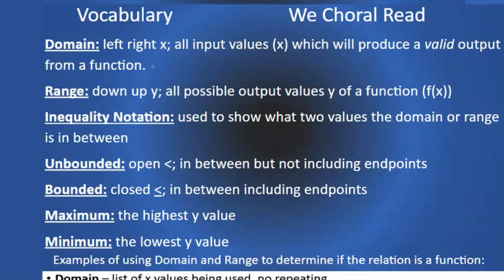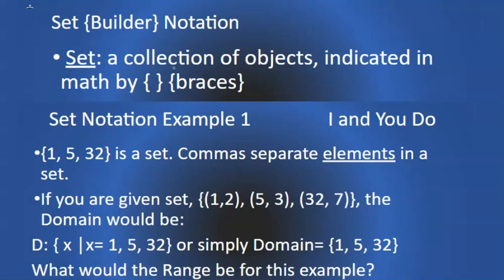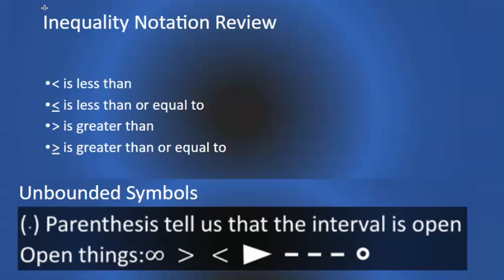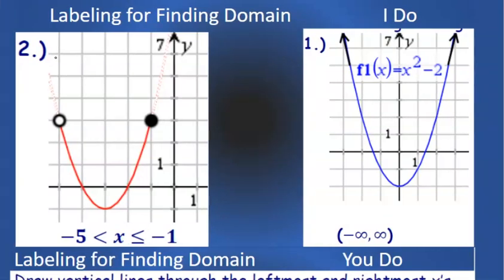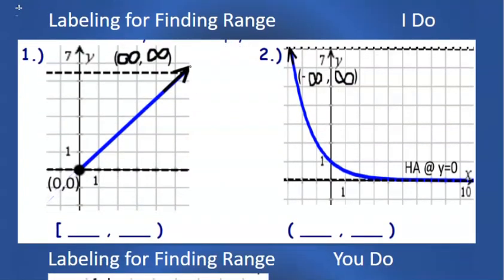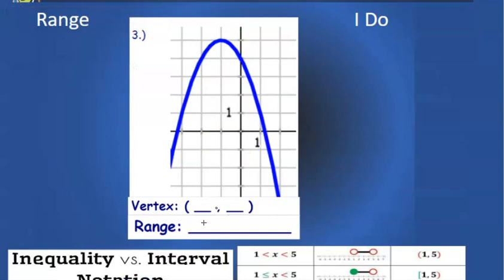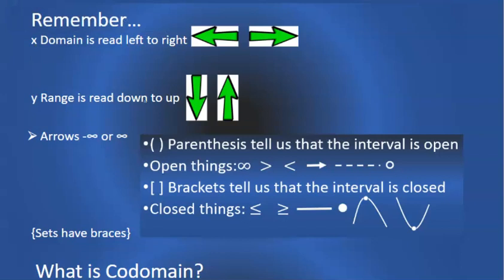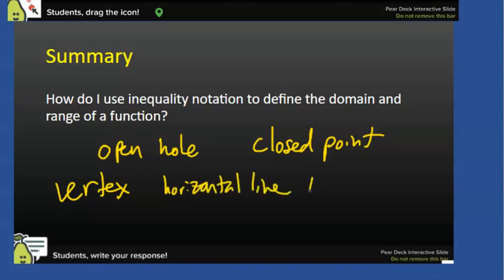Notes 6A Domain & Range of Quadratic Functions